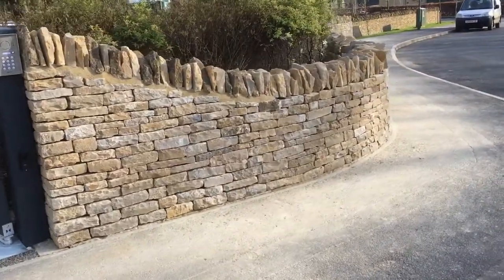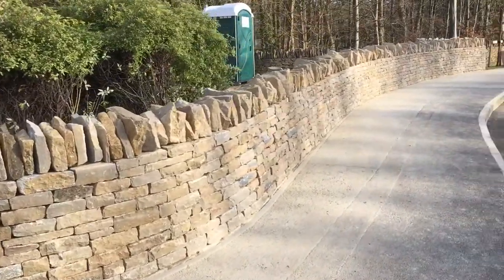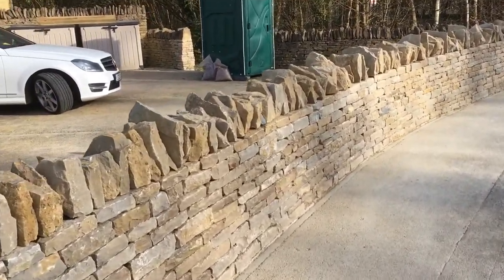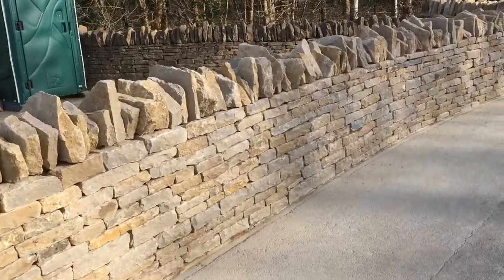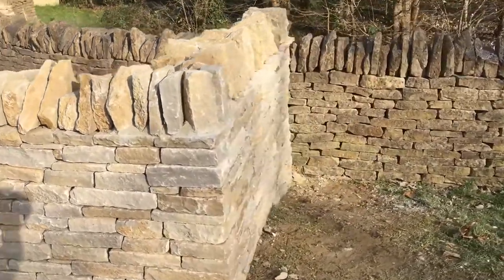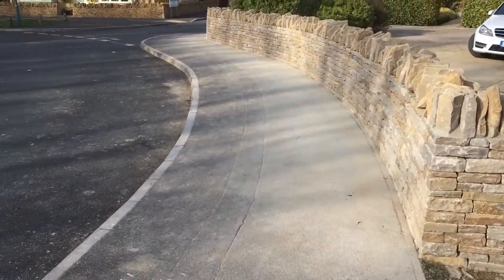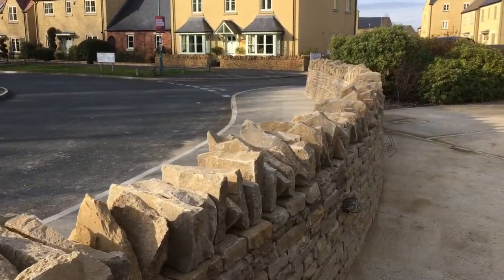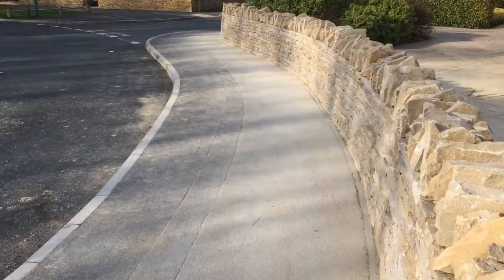Curved Dry Stone Wall